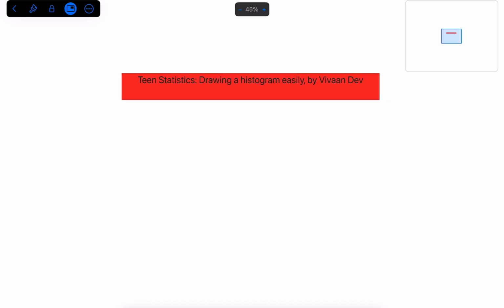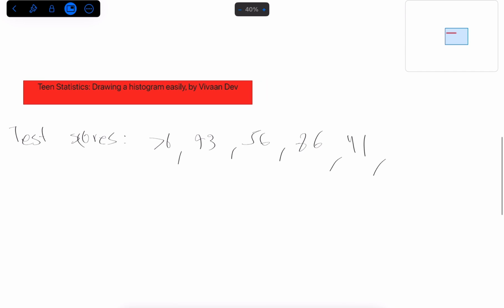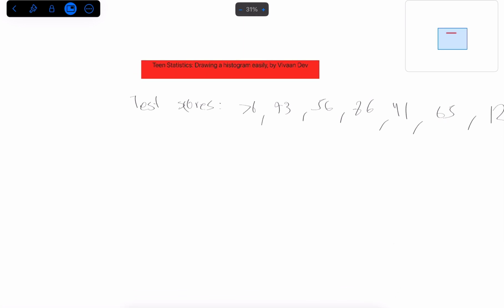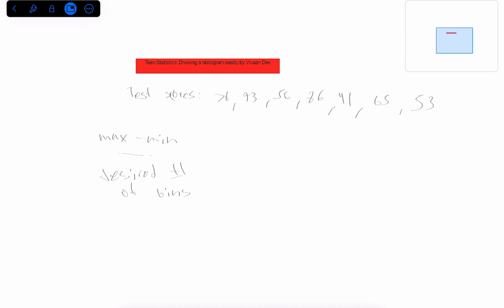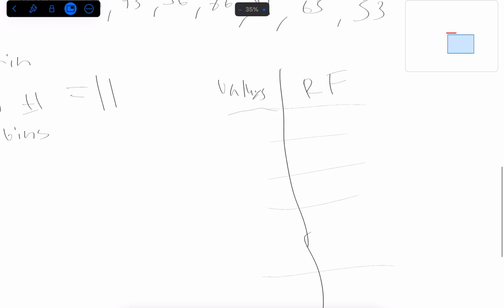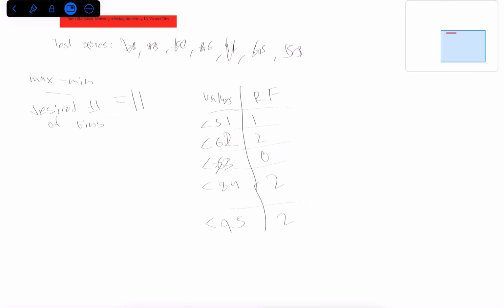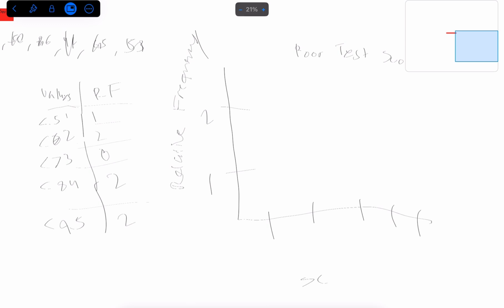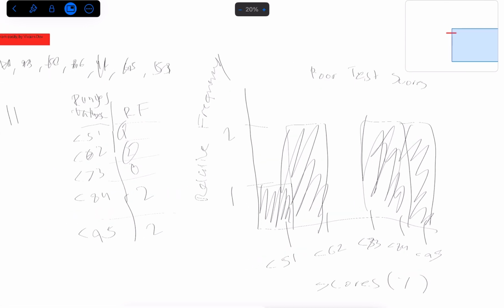Teen Statistics: How to draw a histogram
Teen Vivaan Dev shows you how to draw a histogram, as needed in basic statistics.